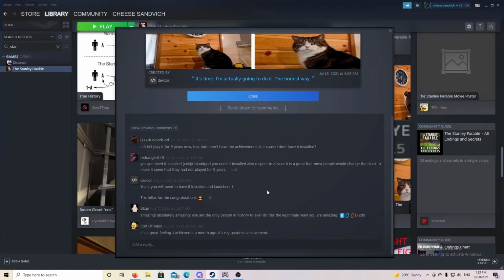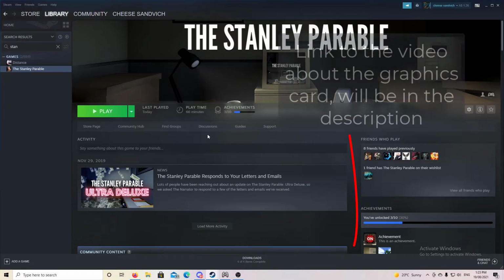Getting the go outside achivement for Stanley parable (Not a guide)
I haven't played the Stanley Parable in 5 years or maybe it was more like six years. Anyway, since there is an achievement for not playing the game for five years (No I am not joking. Its a real thing) I decided to record this short video of me getting the achievement and the antics that ensued. Enjoy.

Also at one point in the video I mention how my graphics card failed a decent while ago and I had to get a new one. So here is a link to that video